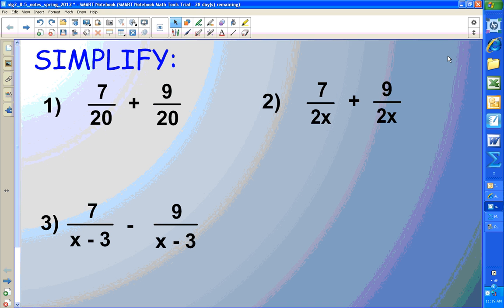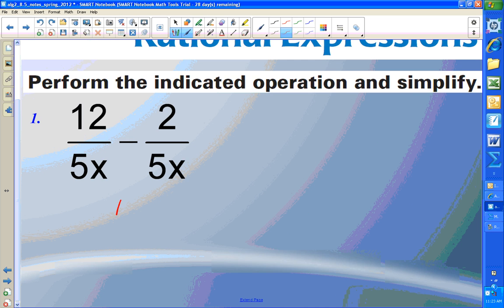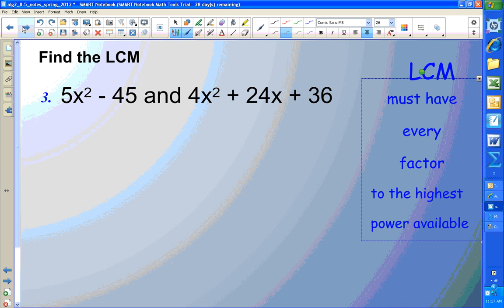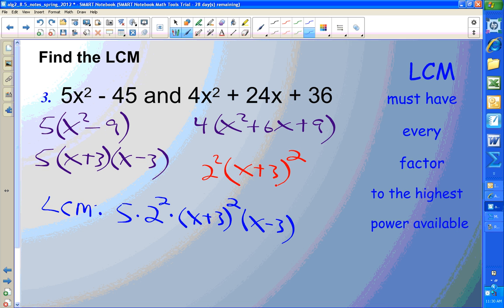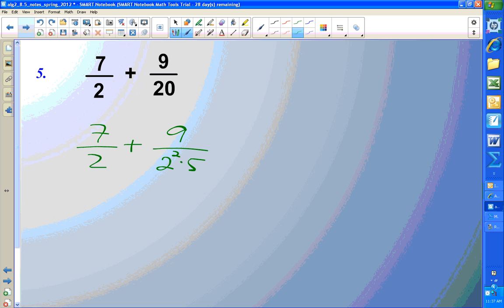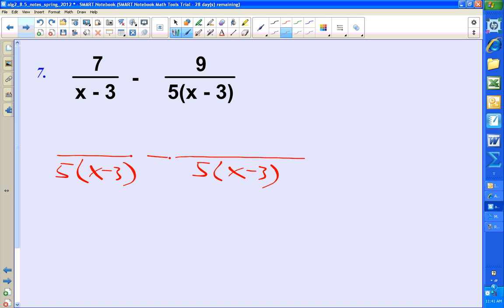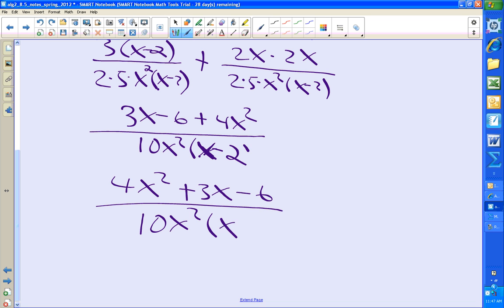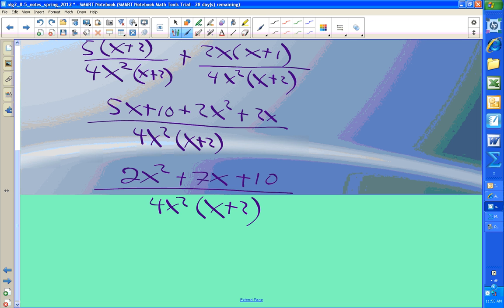Algebra 2 Chapter 8.5 VideoNotes Day 1